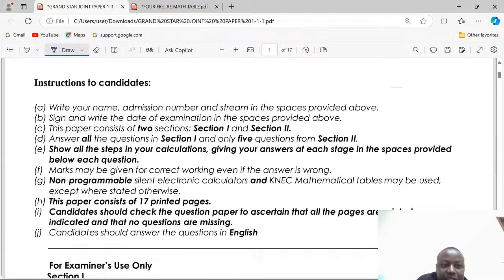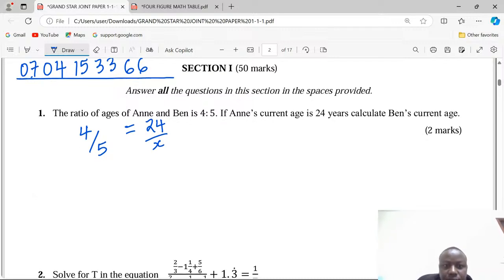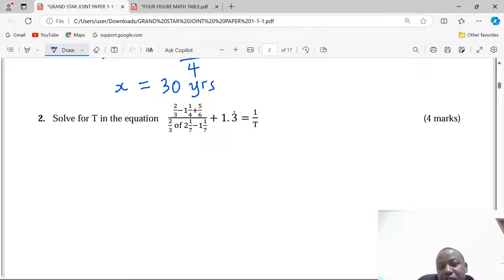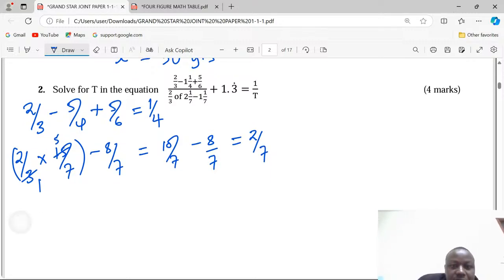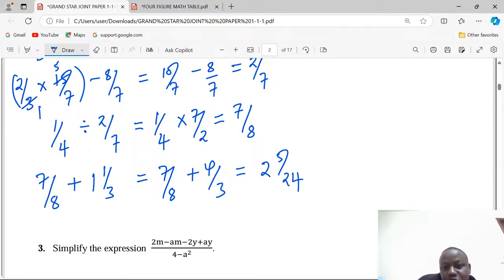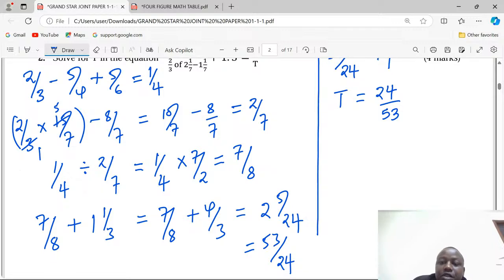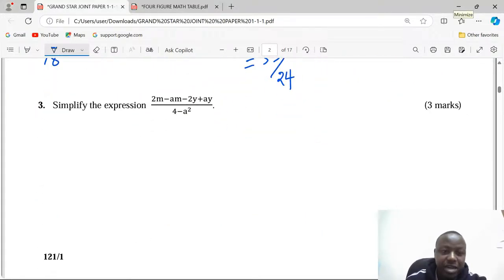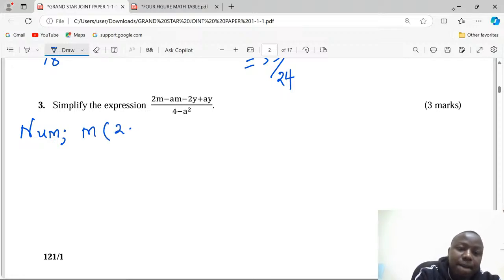MATHS PAPER 1 REVISION, SECTION 1.